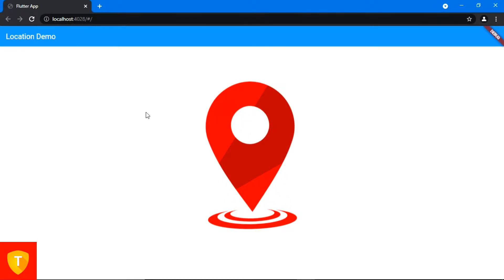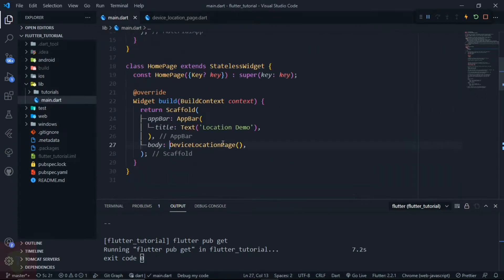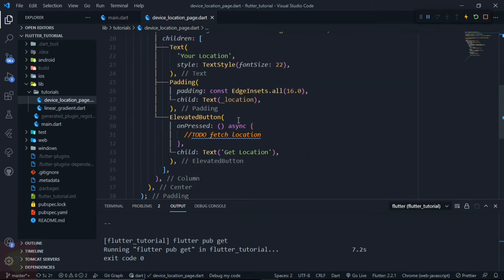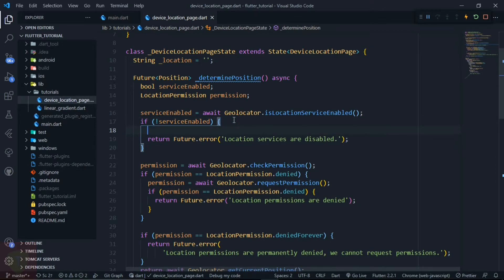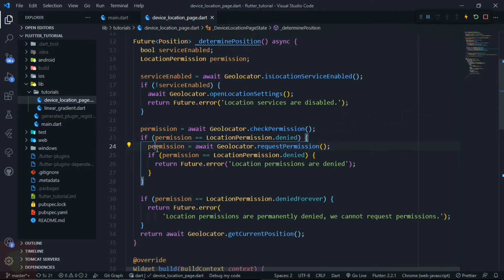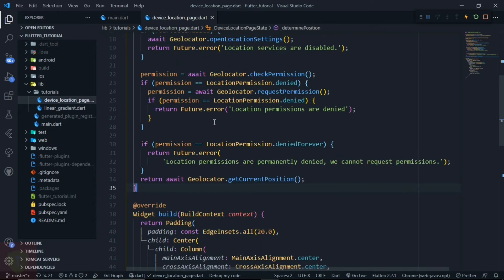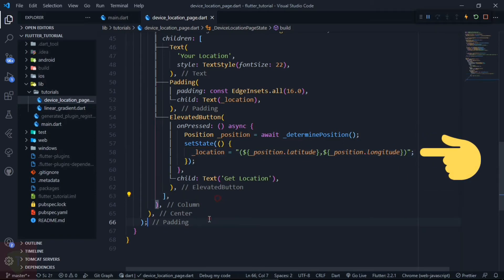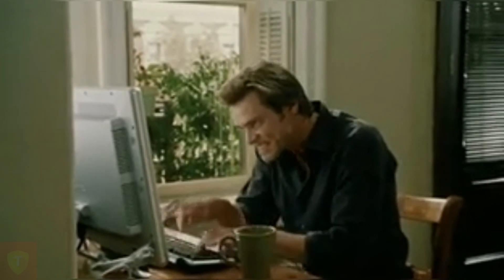Get Current Location of User in Your Flutter App | Flutter Geolocator 📍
In this video I have explained how you can use the geolocator flutter package to get current position/coordinates/location of your user's device.

You need to add location permissions.

To complete the setup of geolocator package read official documentation.

You can use any of the following packages to get address/location from coordinates.